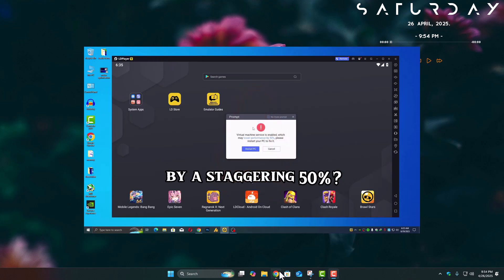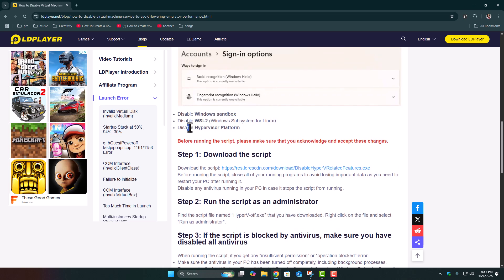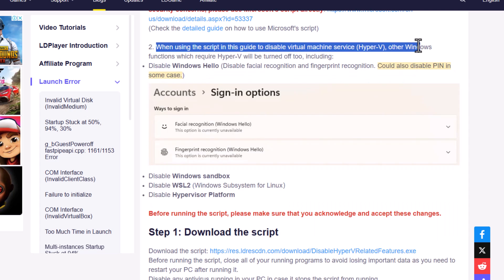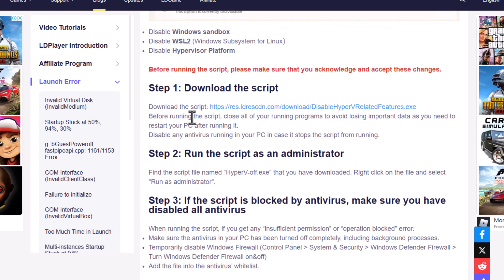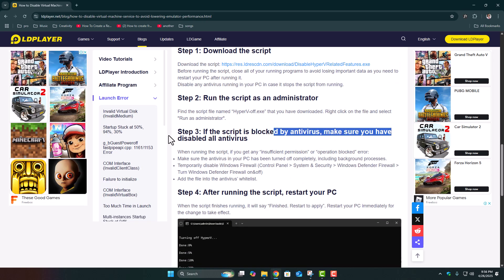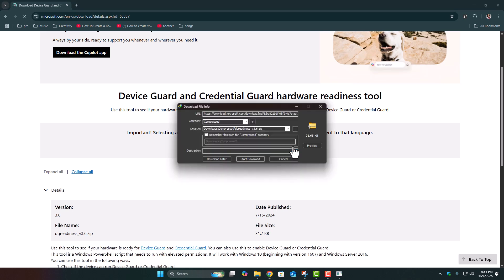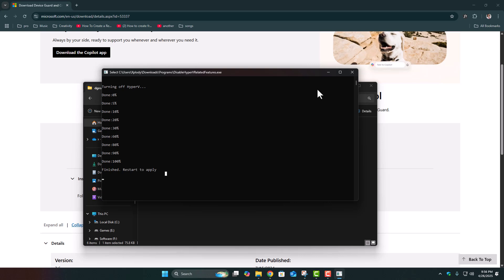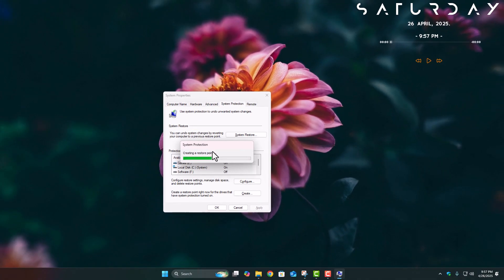How to Disable Virtual Machine Service to Avoid Lowering Emulator Performance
Today I’m showing you how to fix the major performance drop in LDPlayer and other emulators, caused by Windows Virtual Machine Service running in the background.
If you noticed your emulator feeling slow or losing almost 50% of its performance after updates or restarts, this guide is exactly what you need.
I’ll explain everything naturally and step-by-step — including how to create a restore point before making any changes, using the official LDPlayer tool and Microsoft’s tool side-by-side, and clearing up any confusion.
Both tools come as simple executable files, not PowerShell scripts, so no worries about complicated commands!

Make sure you stay till the end so you do not miss any important step!
If you run into any issues, feel free to drop a comment — I personally reply to help you fix it.